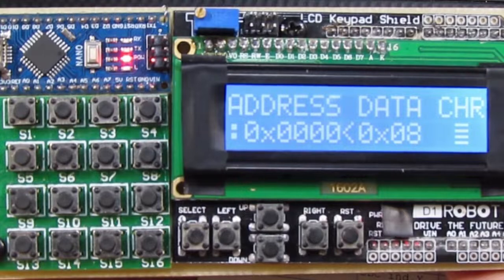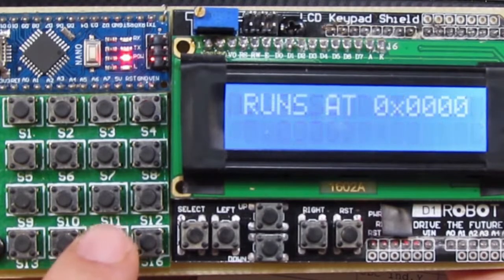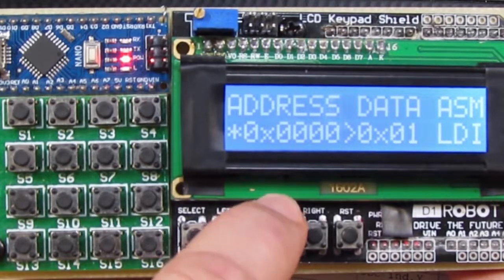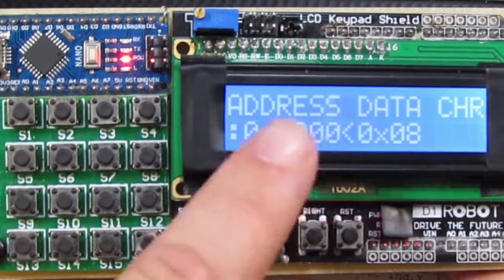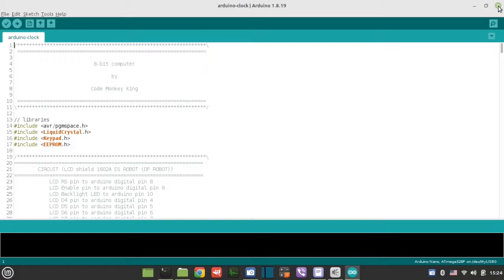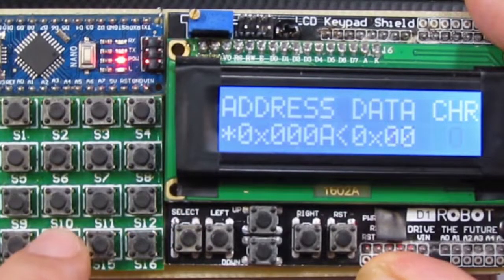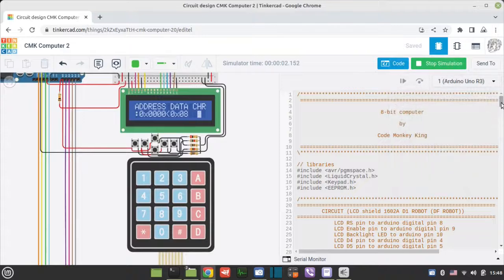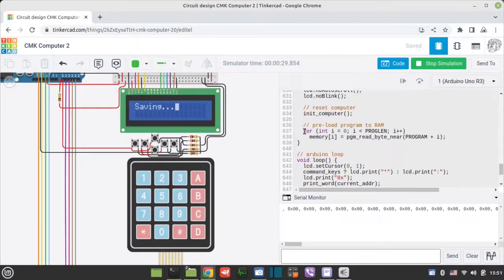Emulated 8-bit CPU of my own design running on Arduino Nano + LCD Shield 1602A D1 ROBOT + 4x4 Keypad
I wanted to create a stand alone development environment capable
of writing tiny software in machine codes without a need of referencing
any external materials like opcode or ASCII tables.

We have 1k of RAM, 1k of EEPROM, can load/save data from/to EEPROM
and serial port, do LCD controls like defining user graphics to create sprites.